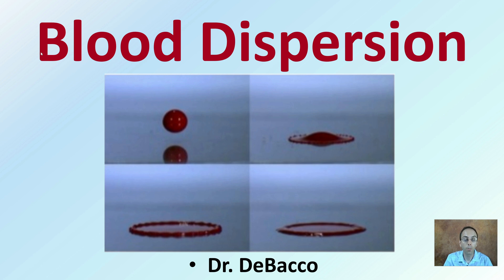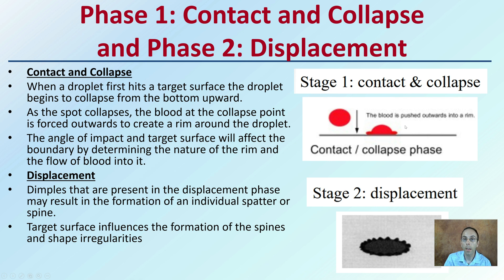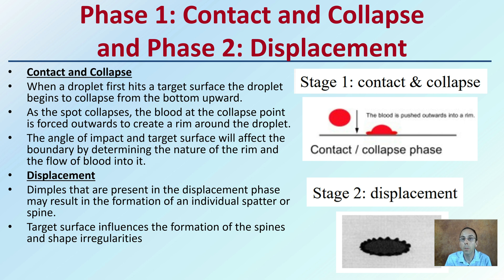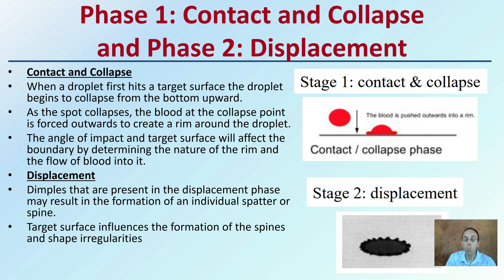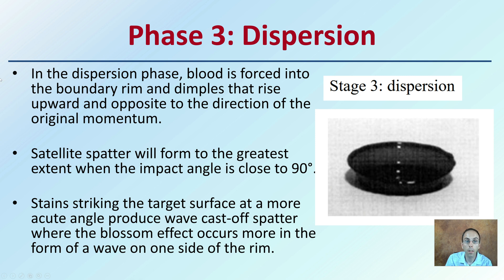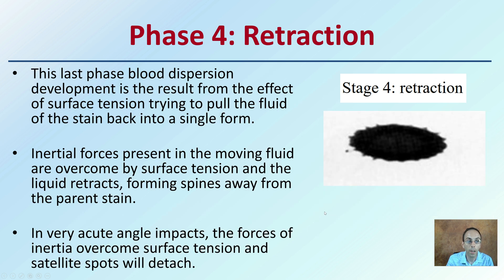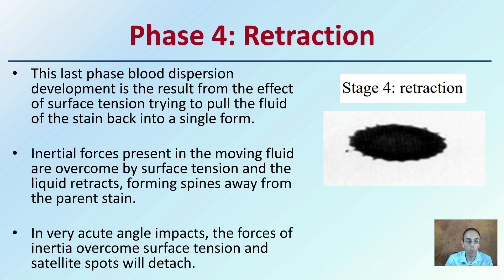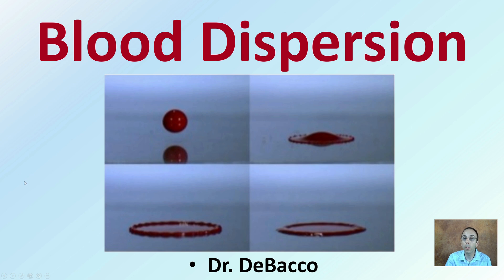Blood Dispersion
Phase 1: Contact and Collapse
Contact and Collapse
When a droplet first hits a target surface the droplet begins to collapse from the bottom upward.
As the spot collapses, the blood at the collapse point is forced outwards to create a rim around the droplet.
The angle of impact and target surface will affect the boundary by determining the nature of the rim and the flow of blood into it.

Phase 2: Displacement
Displacement
Dimples that are present in the displacement phase may result in the formation of an individual spatter or spine.
Target surface influences the formation of the spines and shape irregularities

Phase 3: Dispersion
In the dispersion phase, blood is forced into the boundary rim and dimples that rise upward and opposite to the direction of the original momentum.

Satellite spatter will form to the greatest extent when the impact angle is close to 90°.

Stains striking the target surface at a more acute angle produce wave cast-off spatter where the blossom effect occurs more in the form of a wave on one side of the rim.

Phase 4: Retraction
This last phase blood dispersion development is the result from the effect of surface tension trying to pull the fluid of the stain back into a single form.

Inertial forces present in the moving fluid are overcome by surface tension and the liquid retracts, forming spines away from the parent stain.

In very acute angle impacts, the forces of inertia overcome surface tension and satellite spots will detach.

*Due to the description character limit the full work cited for "Blood Dispersion" can be viewed